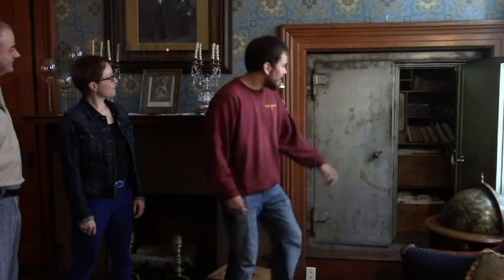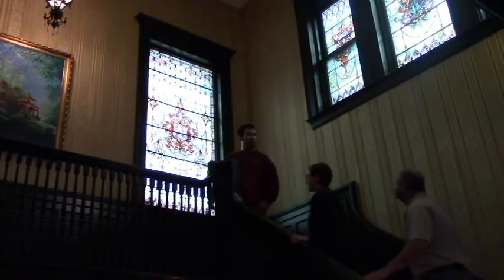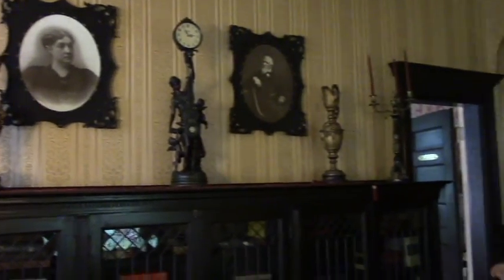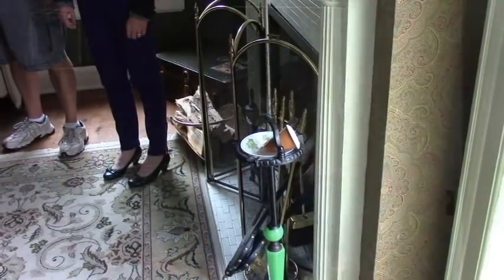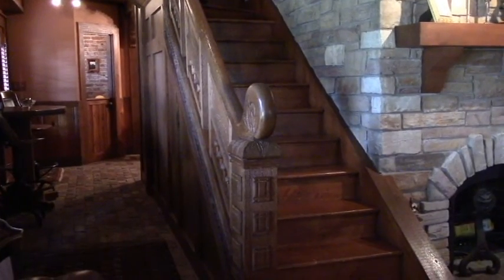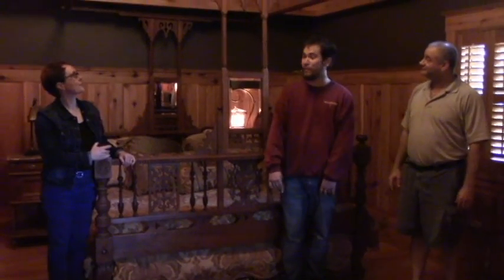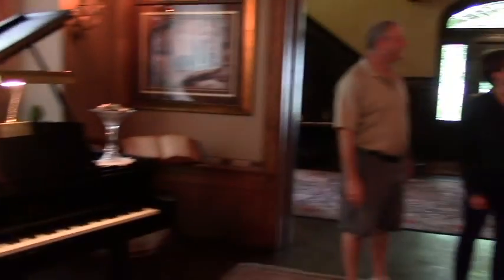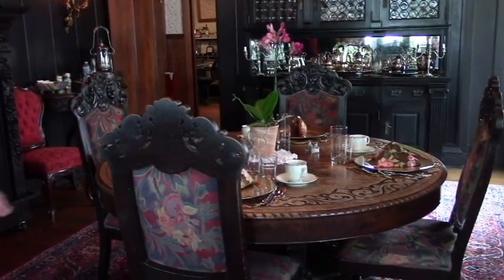IBBA Vrooman Mansion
The adventures of Jeff and Monika continue. This time they are visiting the historical Vrooman Mansion in Bloomington, IL. This incredible property boasts history, elegance and a great location.